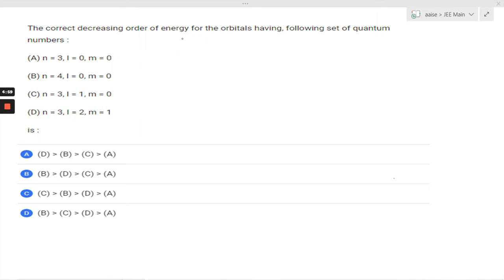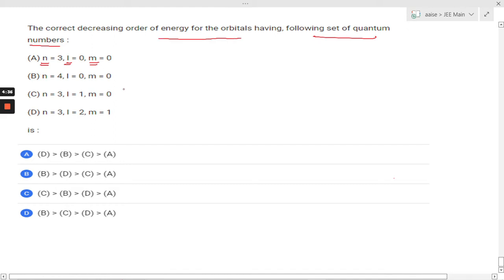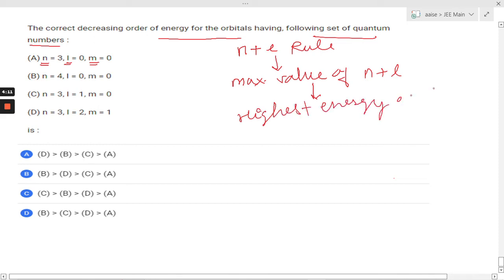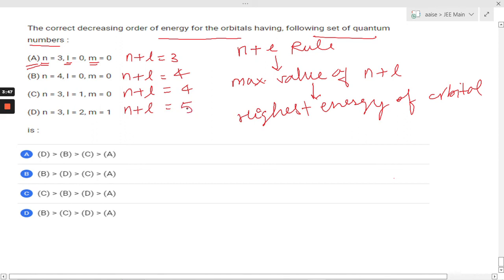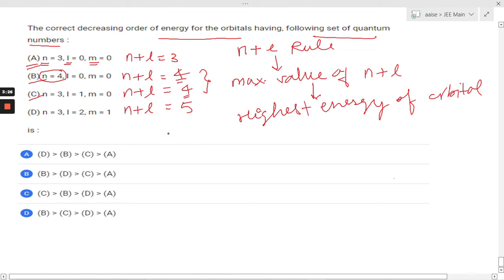The correct decreasing order of energy for the orbitals having, following set of quantum numbers:-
(A) n = 3, l = 0, m = 0

(B) n = 4, l = 0, m = 0

(D) n = 3, l = 2, m = 1